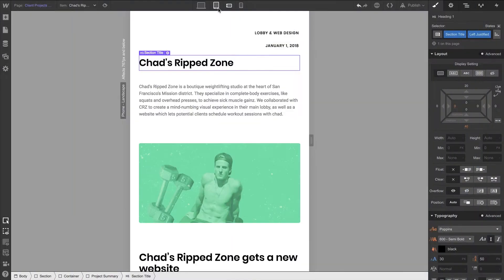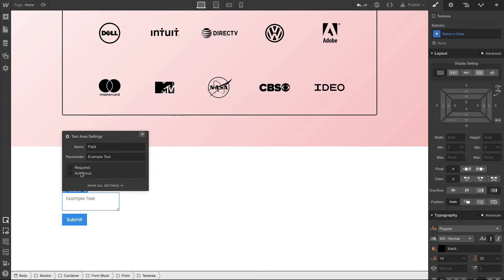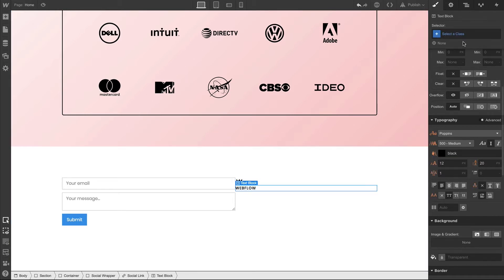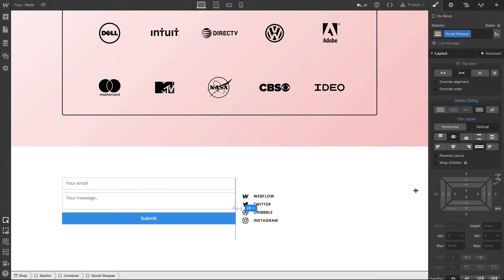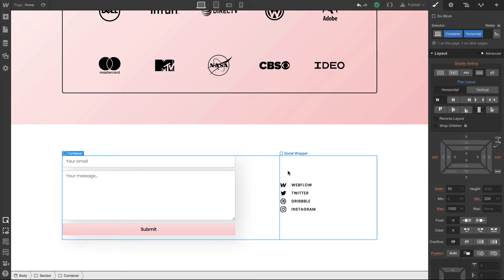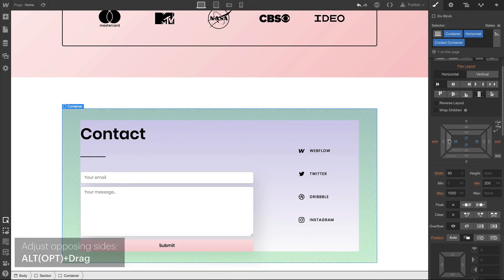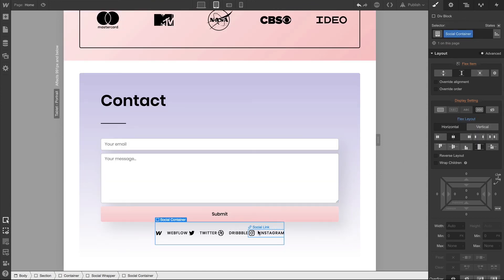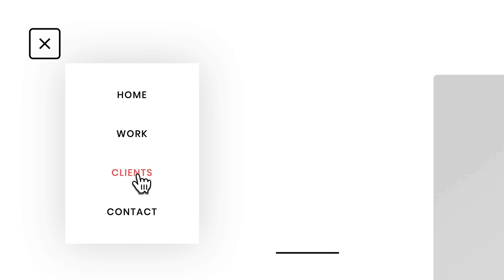Creating a custom portfolio — Building the contact form (Part 7 of 8)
Give your potential clients a clear way to get in touch with you. In this course lesson, we'll cover adding and designing a contact form website visitors can use to reach out and engage your services. (Part 8